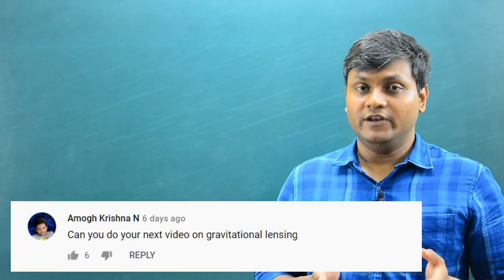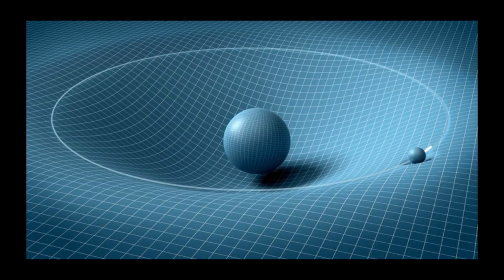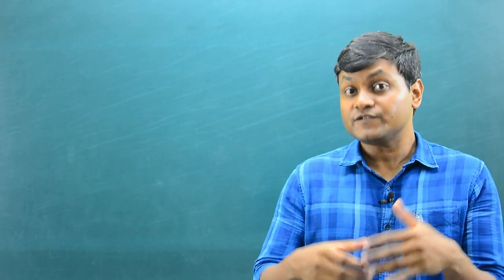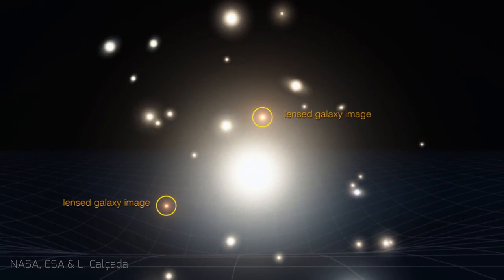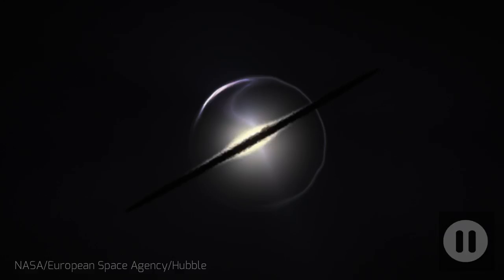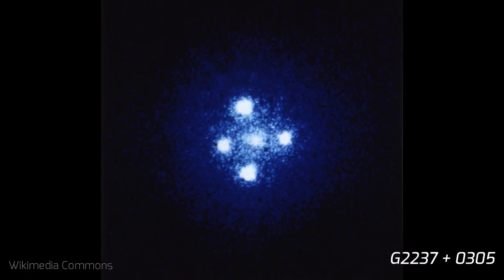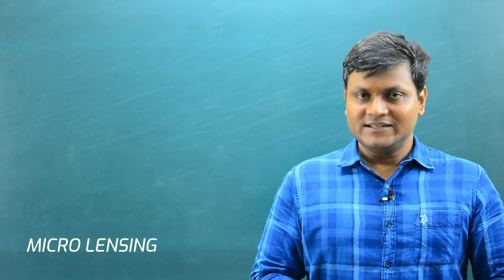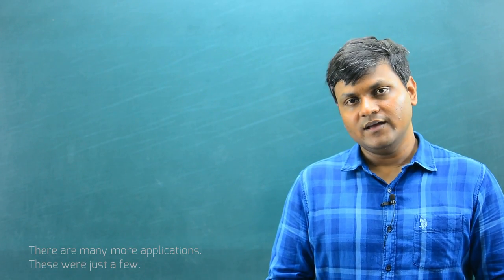The Physics of Gravitational Lens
Gravitational Lensing is an interesting phenomenon that takes place due to the bending of light rays from a distant source due to massive galaxies and galactic clusters. Such galactic clusters acts as a lens, distorting, magnifying, various background objects as observed from Earth.

In this video I talk about the General theory of relativity, Gravitational lens, Einstein rings, Einstein cross and various applications in astronomy and astrophysics because of gravitational lensing.